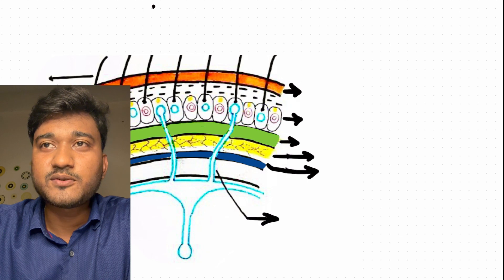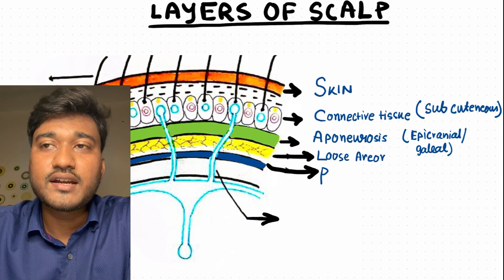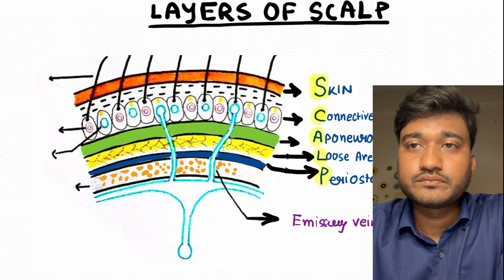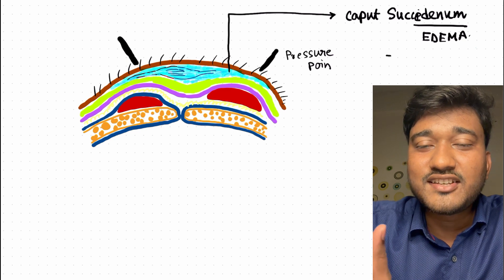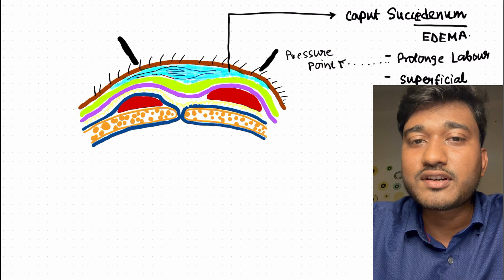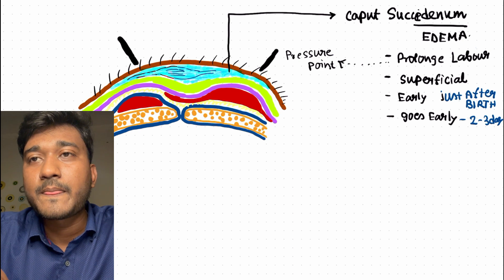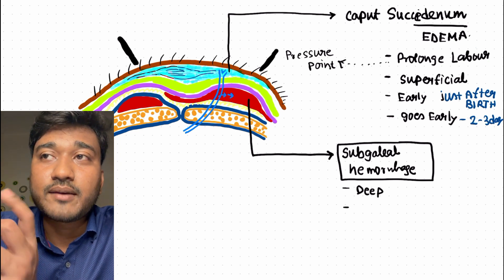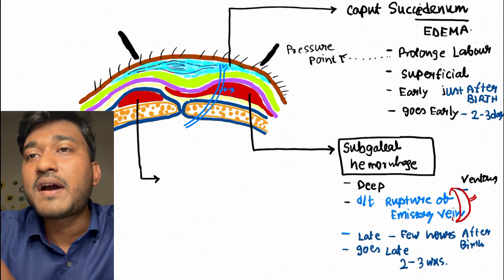Caput Succedenum VS Subgaleal Hemorrhage VS Cephal Hematoma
Caput succedaneum is swelling (edema) that affects a newborn's scalp. It most commonly occurs from pressure on the head as the baby moves through the birth canal during a prolonged or difficult vaginal delivery.

Subgaleal hematomas (SGHs) result from the accumulation of blood in the subgaleal space after a minor head trauma; radial or tangential forces applied to the scalp during minor trauma can cause hemorrhage in the subgaleal space.

A cephalohematoma is an accumulation of blood under the scalp, specifically in the sub-periosteal space. During the birthing process, shearing forces on the skull and scalp result in the separation of the periosteum from the underlying calvarium resulting in the subsequent rupture of blood vessels.

Learn Medicine with Crystal clear concept  and never forget.